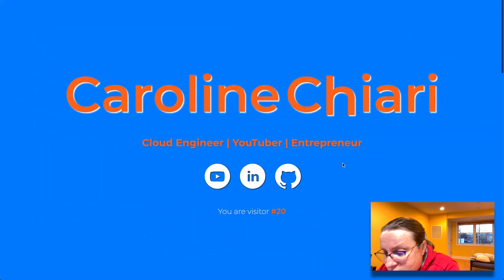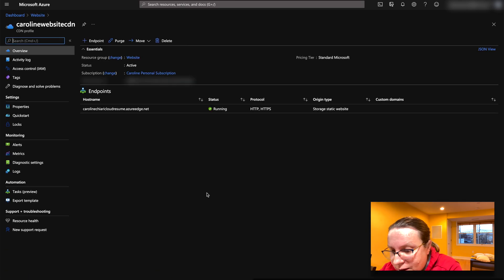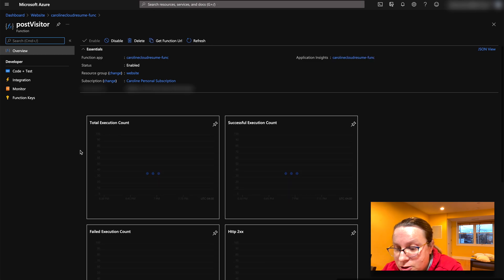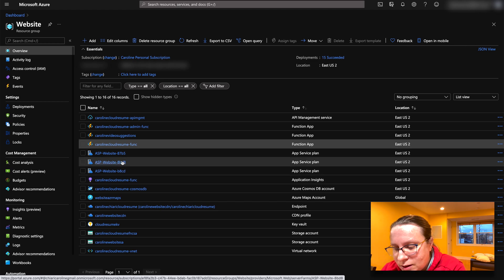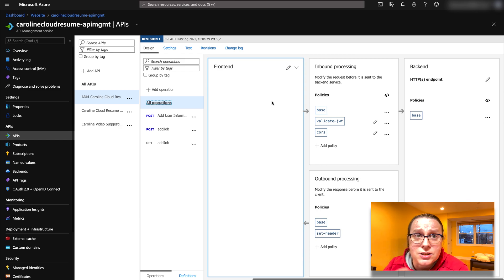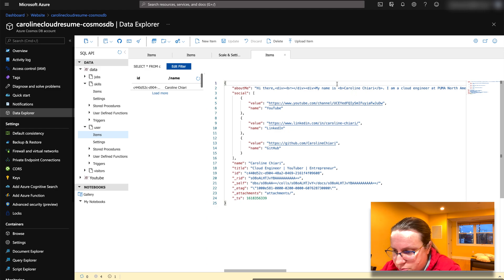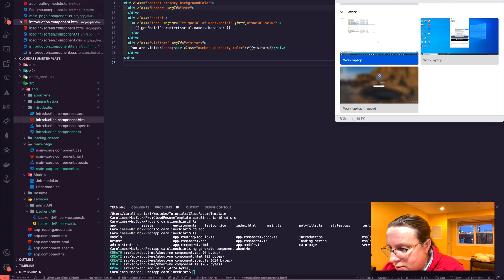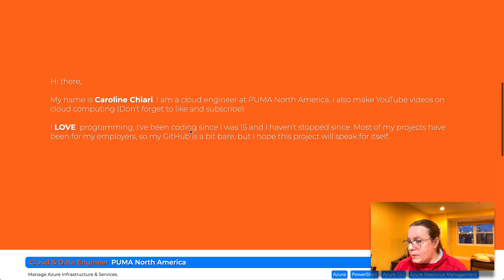My Submission for the ACG Azure Cloud Resume Challenge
I decided to throw my hat in the ring a do the ACG cloud resume challenge. So here's my submission for the ACG Azure Cloud Resume Challenge as a cloud engineer.

I have to say, it was very fun. If you watch my videos, I highly suggest you give it a shot for yourself, it's fun and not expensive.

⏱ Timestamps ⏱
00:00 Introduction
00:56 Final Result
02:31 The backend setup
02:55 The Azure Content Delivery Network
03:19 The Azure Storage Account
04:07 The Visitor Counter
07:13 Azure API Management
09:00 Azure Application Insight
09:55 Azure CosmosDB
11:11 Azure Key Vault
11:55 Azure Active Directory
12:39 The Code
13:37 Azure DevOps
14:30 Conclusion